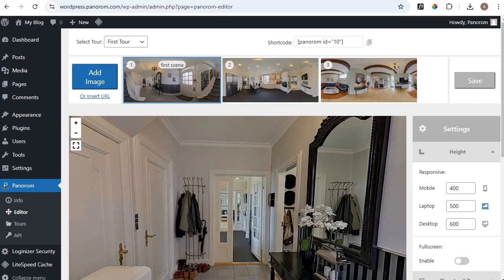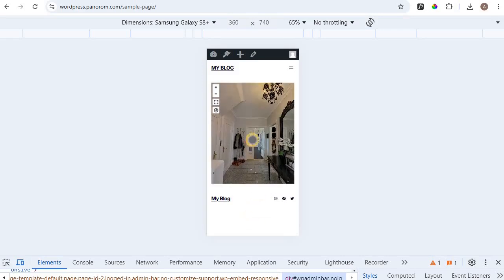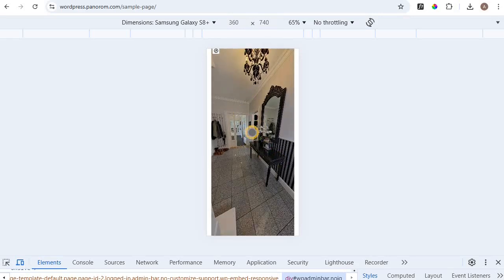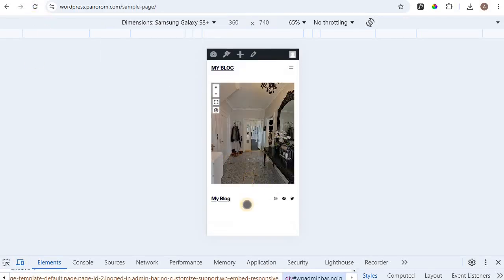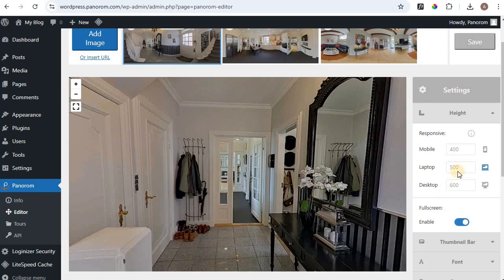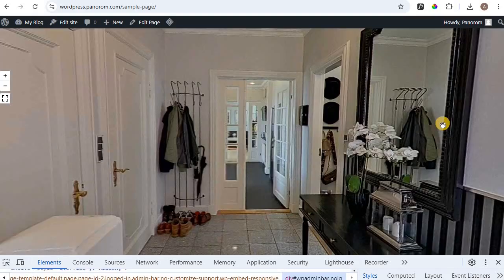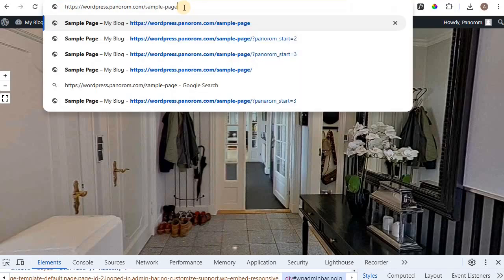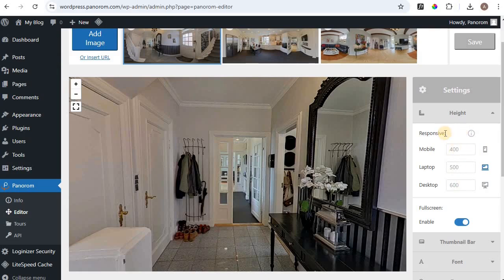Panorom Plugin Tutorial - Responsive vs Fullscreen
In this video, we discuss about height adjustment in Panorom to make more exciting vitual 360 tours in WordPress. There are two modes available in Panorom for adjusting the height of the tour. The first one is Responsive height where you configure the tour height in pixels for different device widths. The second one is Fullscreen, where the tour expands to fill the whole width and height of the screen. The responsive height is useful when you want to place your tour alongside other information. The fullscreen is useful when you want your users to fully focus on the tour and have the full room to move around your tour.